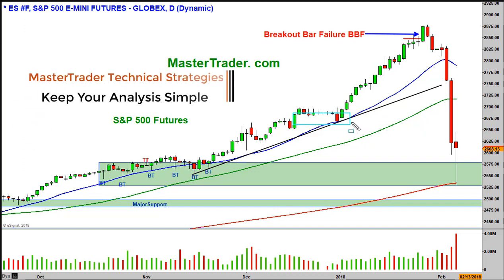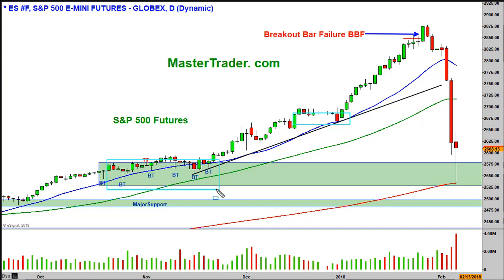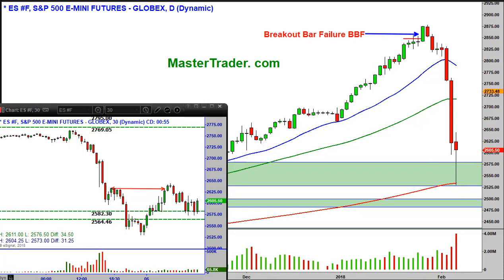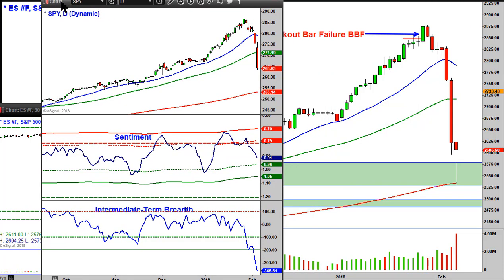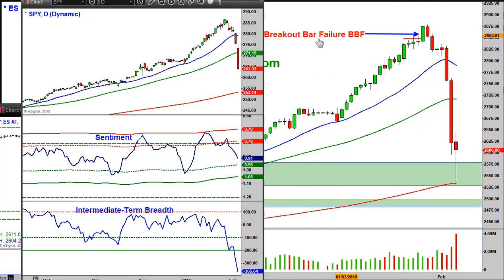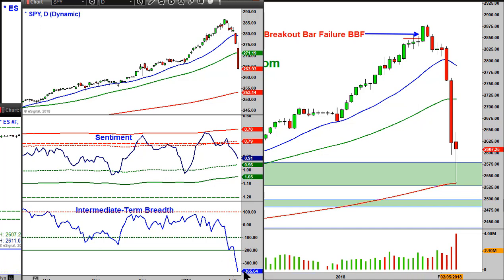Crashing Stock Market Presents Opportunities MasterTrader com